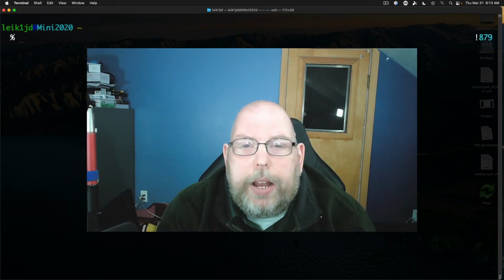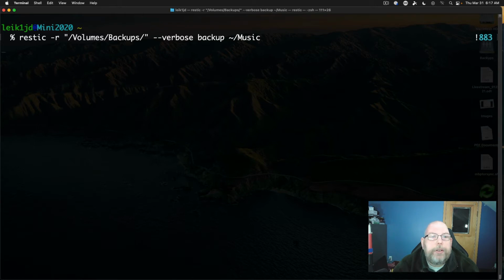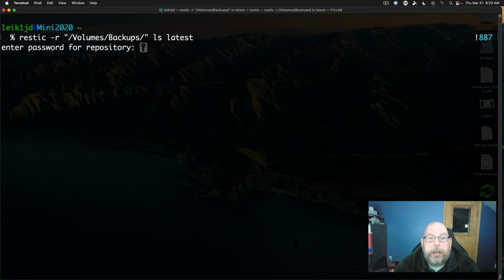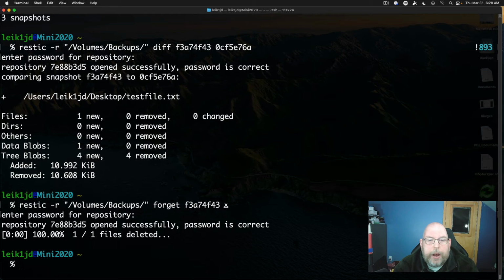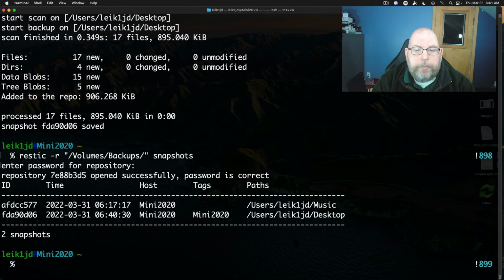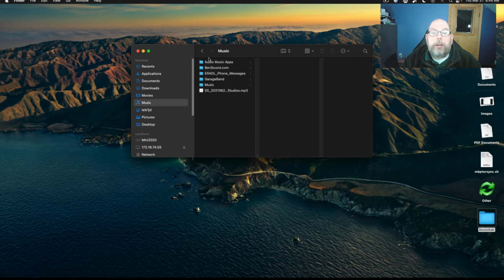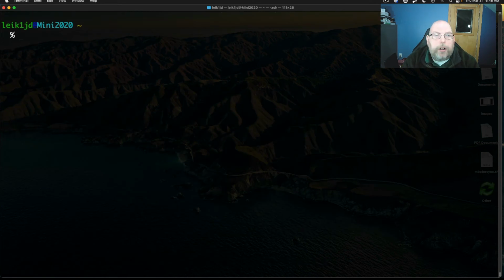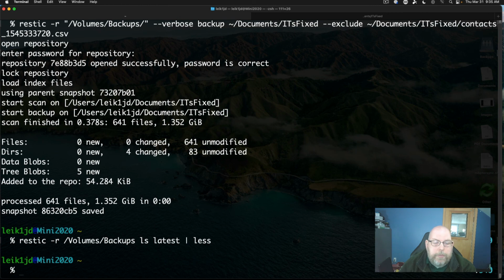Restic on macOS - Part 1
To celebrate World Backup Day I am taking a look at a backup utility that I have not used yet, and that is Rustic. This is a command line tool that will run password protected snapshots saved to the location of your choice. We are starting with basic commands and in Part 2, we will build a configuration file so that the process can be scripted.

00:00 - Intro
00:29 - macOS Homebrew install of Restic
01:43 - Initialize Restic Repository
02:43 - Look at created file structure
03:03 - Run initial backup
04:17 - Status info after backup completed
04:41 - Backup the Desktop Folder
05:05 - List snapshots on the NAS
05:57 - View contents of a snapshot
07:21 - Rerun backup adding a single file
07:49 - Comparing two backups
09:01 - Remove a snapshot from the repository
10:20 - Purge deleted backup(s) with the prune command
11:35 - Add tag(s) to your snapshot(s)
13:25 - Restore from snapshot
16:32 - Backup multiple paths with one command
18:04 - Restore single file from snapshot
21:04 - Exclude files or folders from backup
22:32 - Wrap-up